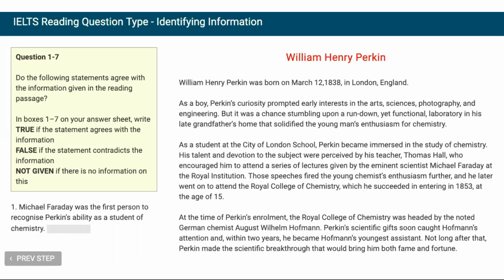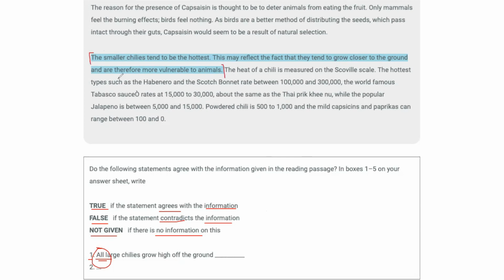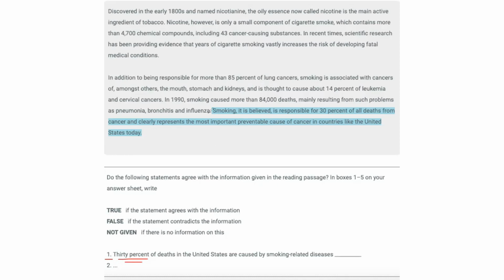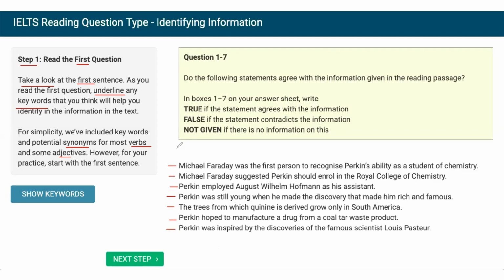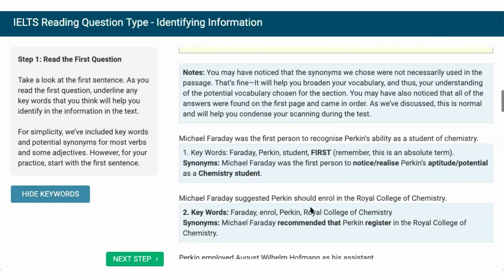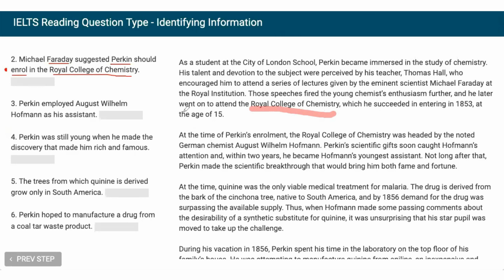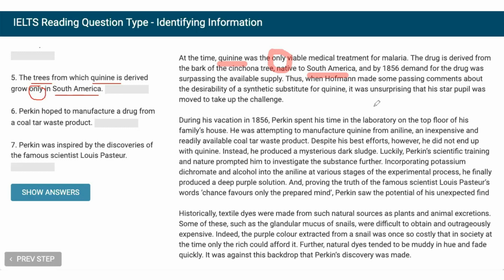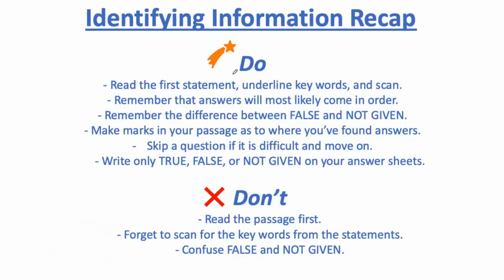IELTS Reading | Identifying Information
This is a useful video on how to master IELTS Reading Question Type - Identifying Information.